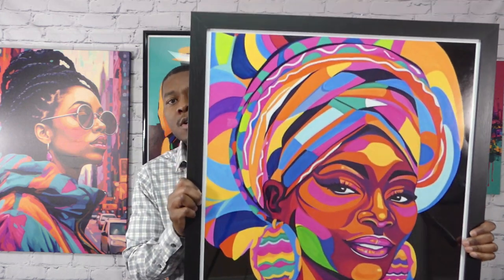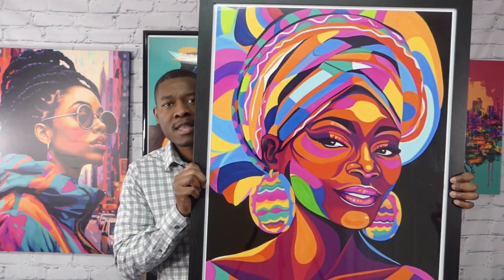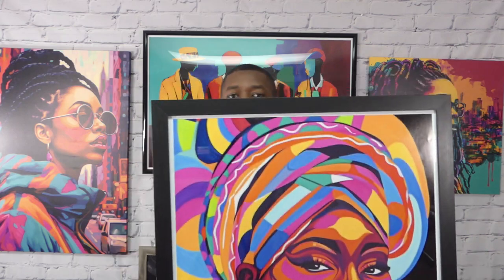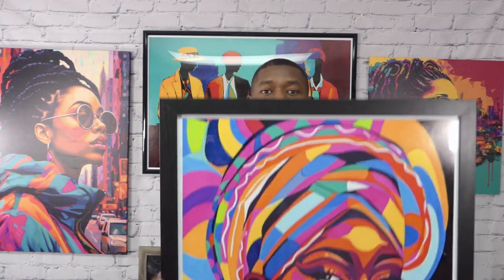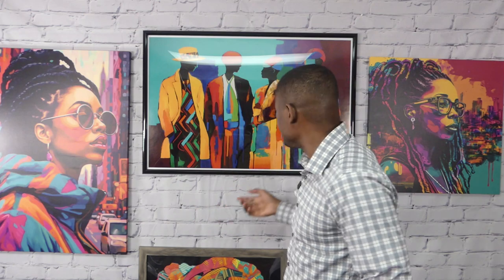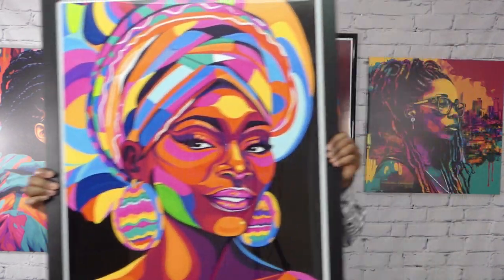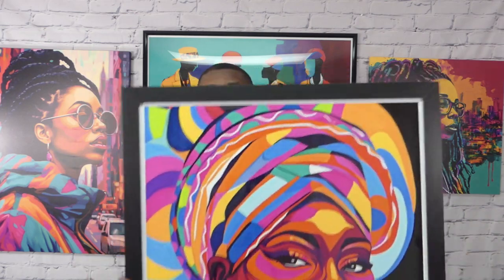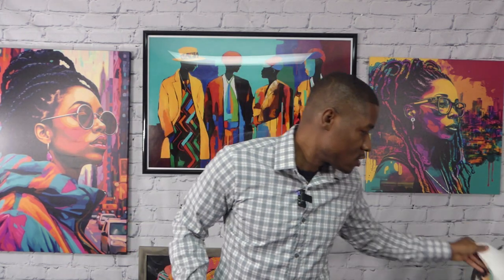Print affordable wall art at Walmart for only $27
Affordable Wall art for every room, space, and wall.